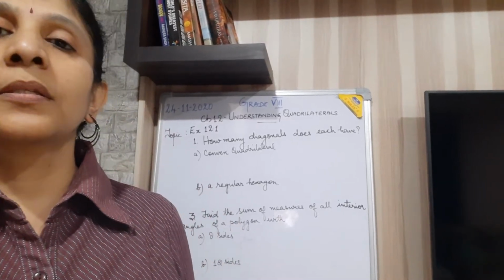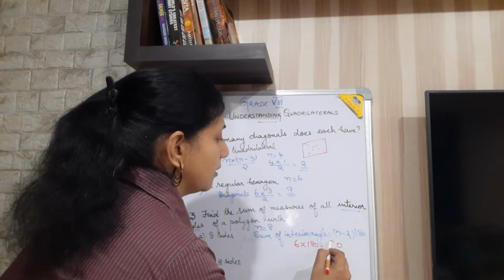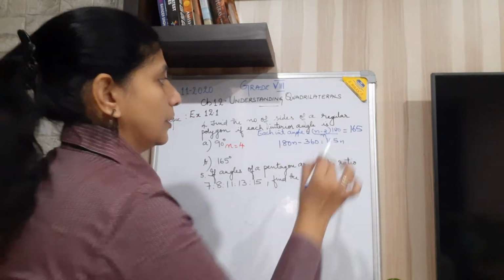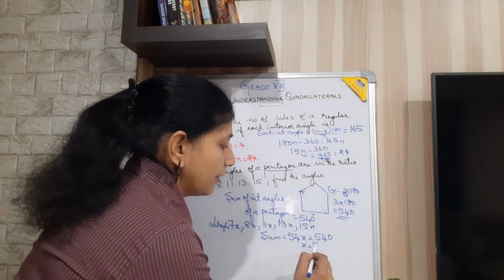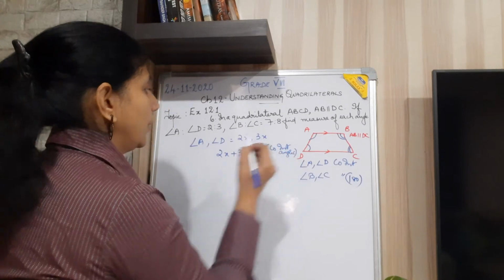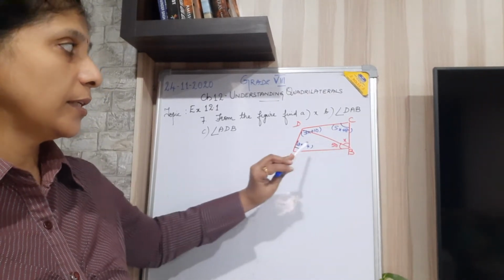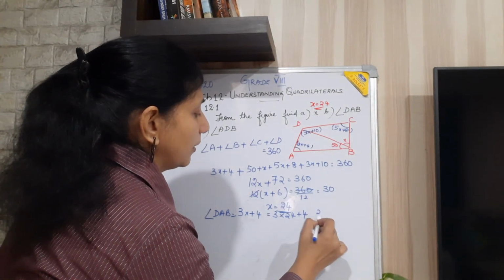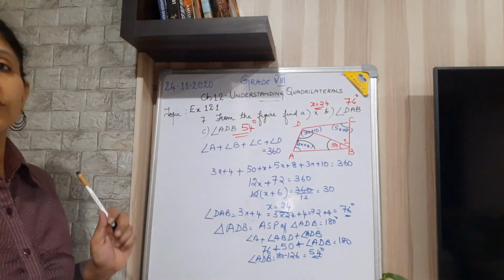Grade VIII- Excercise 12.1 Part 1